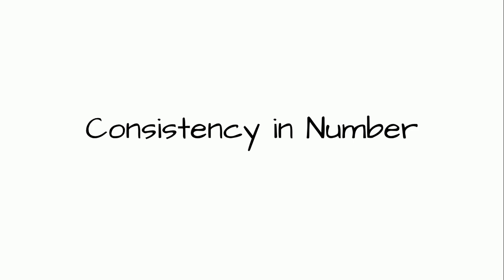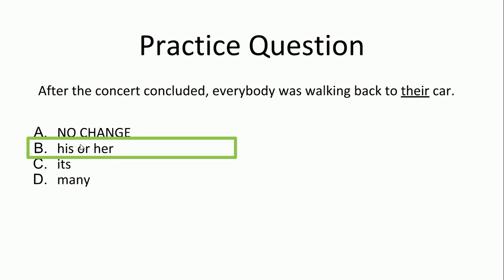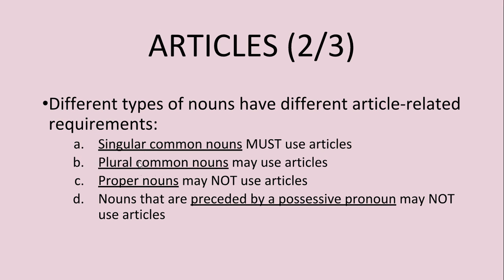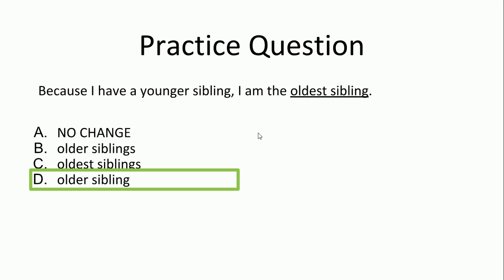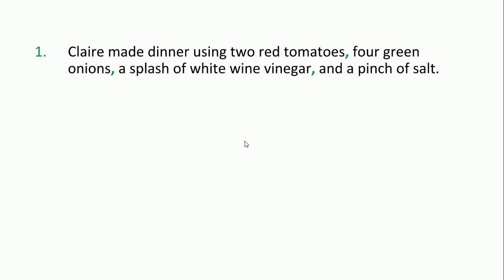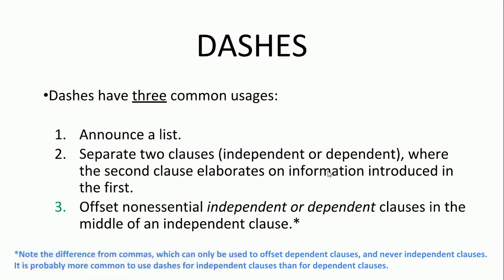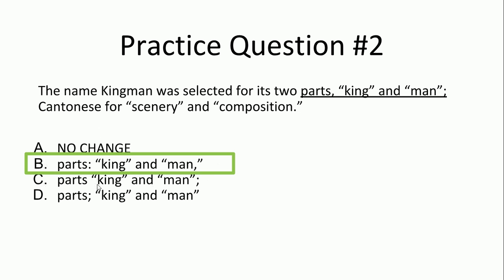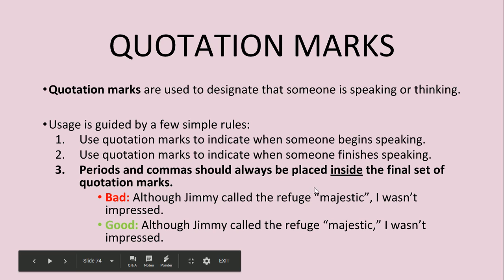PTPS Fall 2018 Lesson 2: Elements of a Happy Sentence, Part 2 Slides